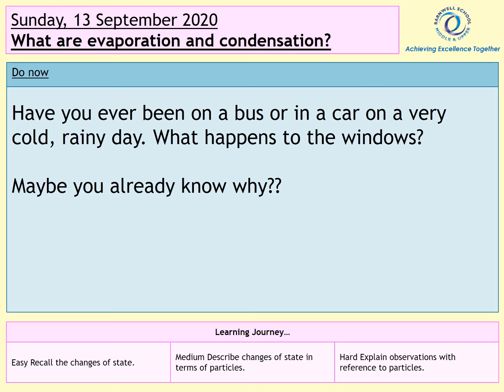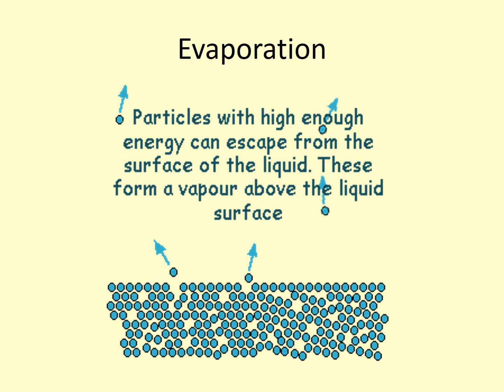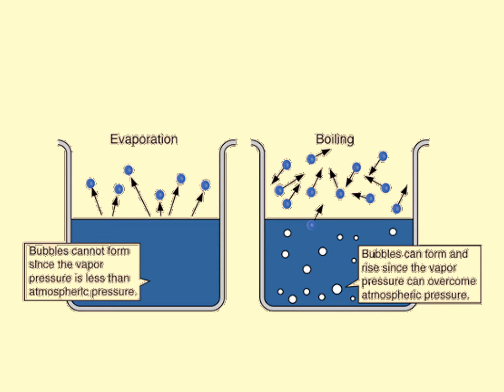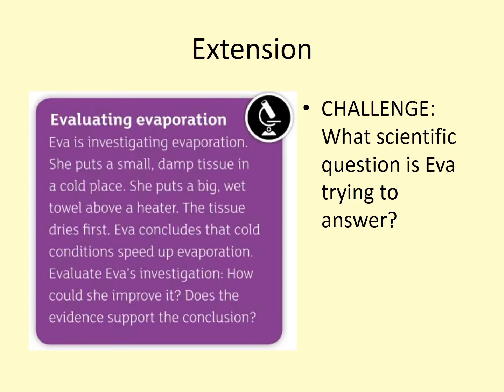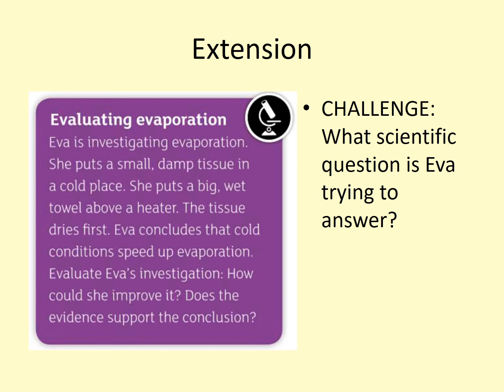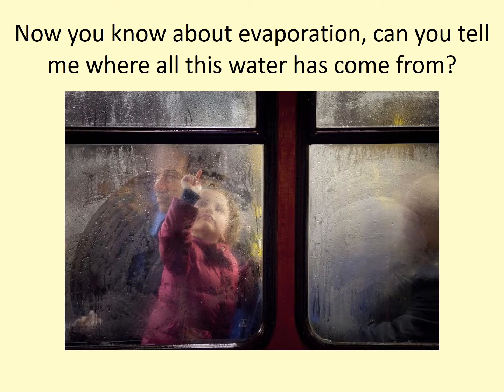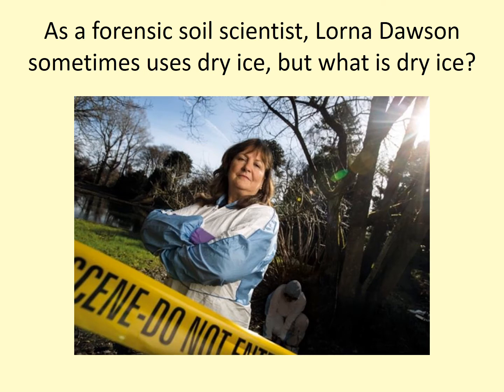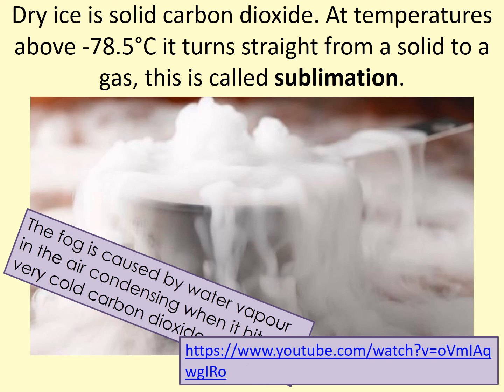C1.1.5 - Changes of state: evaporation, condensation & sublimation - ANR